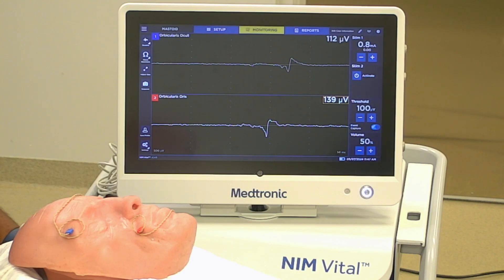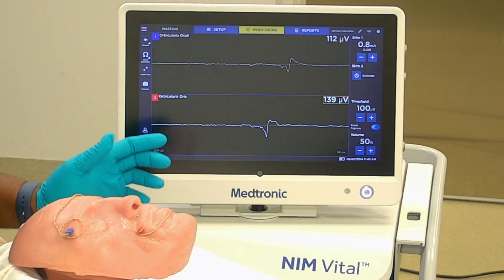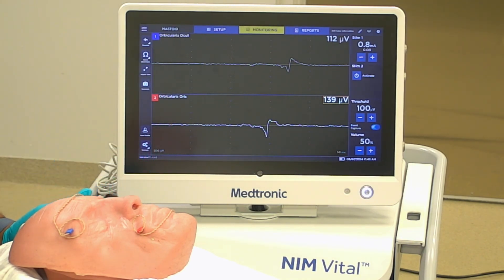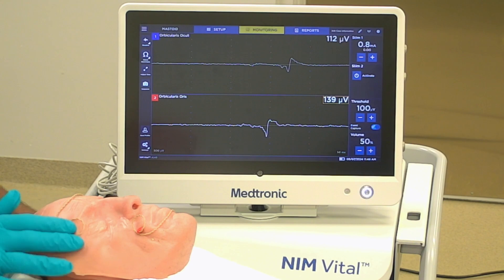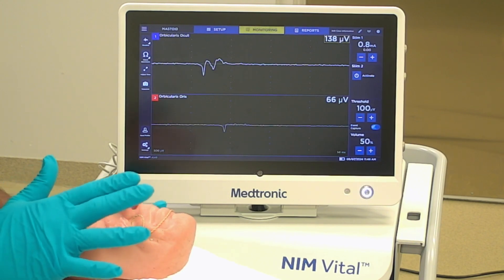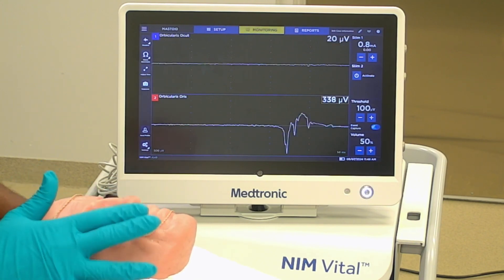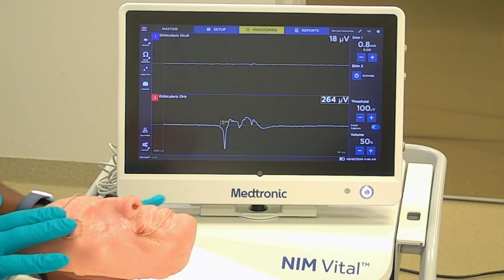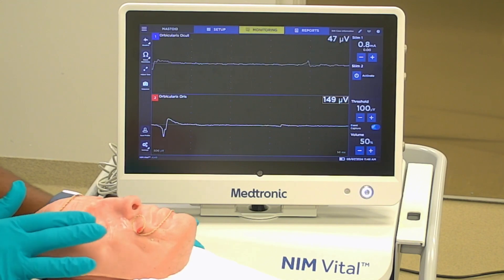NIM Vital™ System Tap Test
This is a video to help educate on the Tap Test for the NIM Vital system.